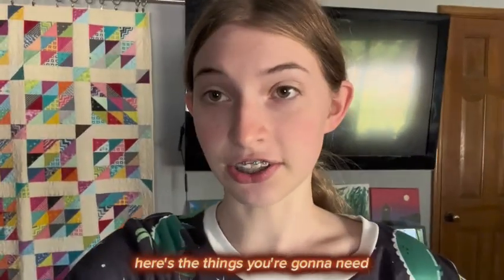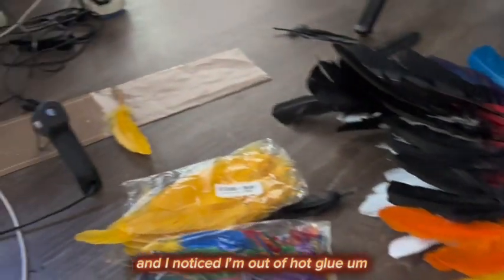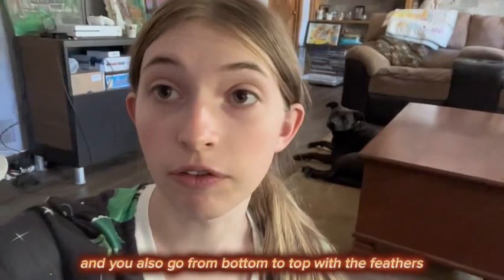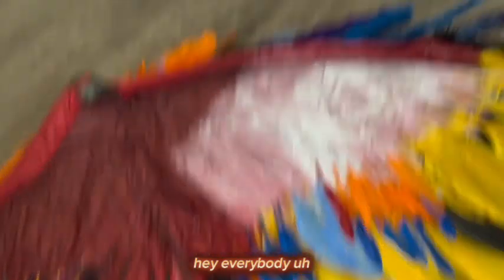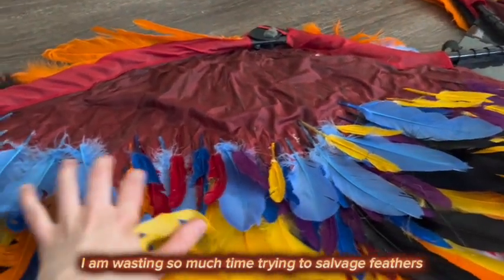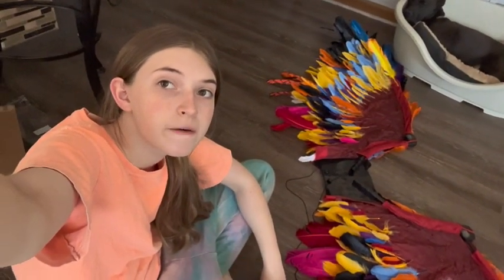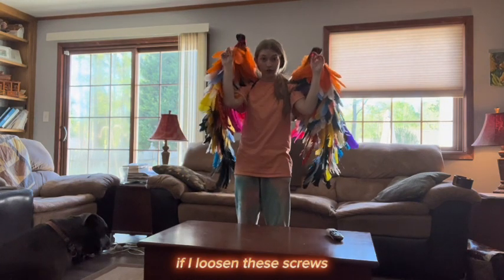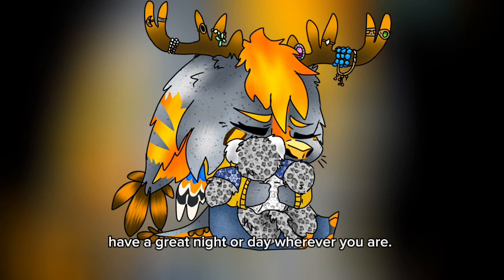Wing Tutorial! (i failed miserably.)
A video explaining the (tedious) step-by-step process of adding feathers to your mechanical costume wings!
materials:
mechanical costume wings
ALOT ALOT ALOT of hot glue
Feathers (12"+, 10"-8", 6"-4")
Feather boa (optional?)
foam to cover hinges in case screw and bolt fall out.

Tag me in anu creations you make using this!

Music
Store- LuKremBo
Bread- LuKremBo
A Night Alone- SoMelodies
Almost A Year Ago- SoMelodies
Fallen Down (unfinished version)- Disco Raptorpaw
P r o p a g a t i o n- EtheReal Media

Chapters:
00:00 Intro
00:42 Material list
01:31 Row 1 part 1
03:03 baby glue gun
03:56 row 1 part 2
05:10 disclaimers
05:40 row 2
06:26 row 3 part 1
06:57 INTERMISSION (blooper reel)
07:52 return from lunch
08:24 row 3 part 2
09:45 another disclamer
10:20 row 4 (sacrifice)
11:57 tiring of filming
12:35 out of feathers
13:44 mini showcase
16:20 apologies and tips
17:30 outro

Special thanks to @-Wind_Chime-